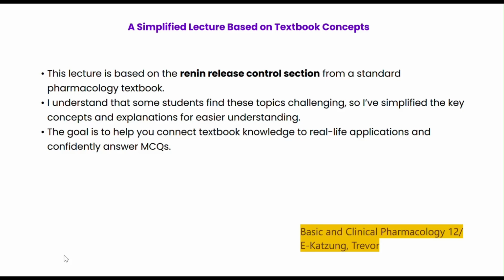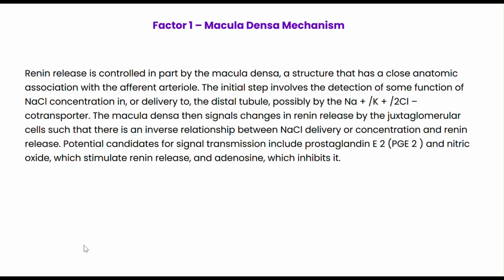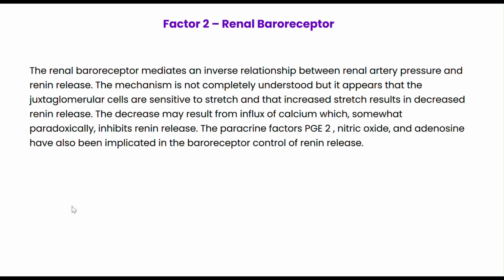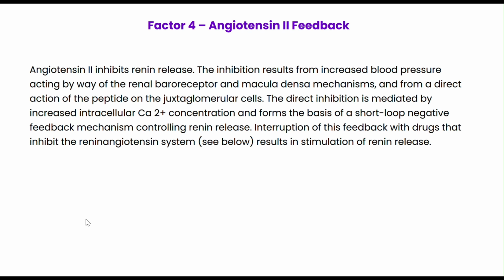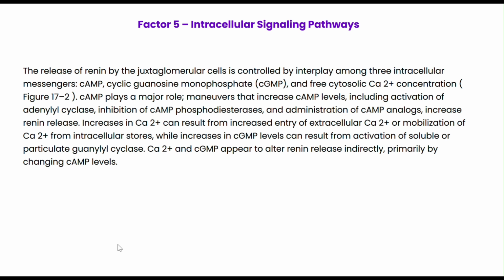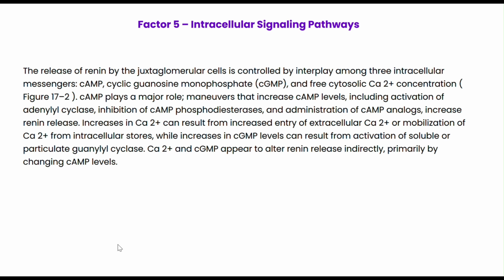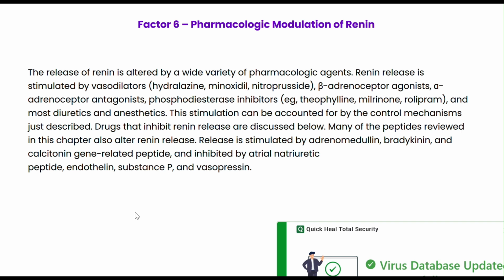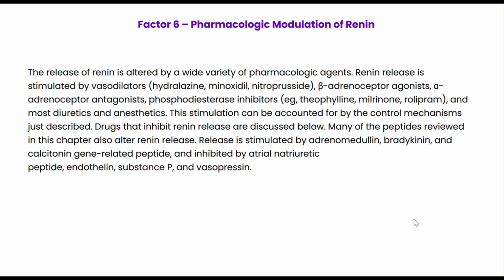Control of Renin Release Explained | RAAS, Macula Densa, Baroreceptors & Drugs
A complete breakdown of how renin release is controlled, a high-yield renin-angiotensin system (RAAS) topic for physiology and pharmacology exams. This lecture covers active renin vs. prorenin, the four physiological regulators (macula densa, renal baroreceptors, sympathetic nervous system, and angiotensin II feedback), the intracellular messengers (cyclic AMP, cyclic GMP, calcium) inside juxtaglomerular cells, and the drugs, including ACE inhibitors, ARBs, beta blockers, vasodilators, and diuretics, that increase or decrease renin secretion. Designed to help you understand the physiology and confidently answer MCQs.

⏱ TIMESTAMPS
00:00 Introduction
00:25 What Is Renin? Active Renin vs. Prorenin
01:27 Factor 1: Macula Densa Mechanism
03:02 Factor 2: Renal Baroreceptors
04:04 Factor 3: Sympathetic Nervous System
04:55 Factor 4: Angiotensin II Negative Feedback
05:43 Intracellular Messengers: Cyclic AMP
06:45 Intracellular Messengers: Cyclic GMP
07:36 Intracellular Messengers: Calcium
08:36 Pharmacologic Modulation of Renin
09:00 Drugs That Increase Renin Release
10:26 Drugs That Decrease Renin Release
11:31 Summary & Conclusion